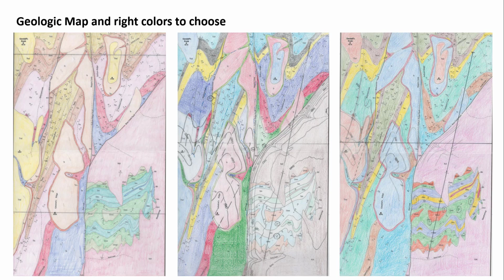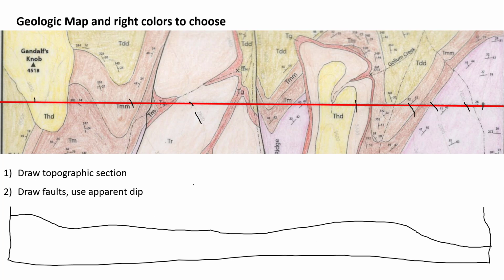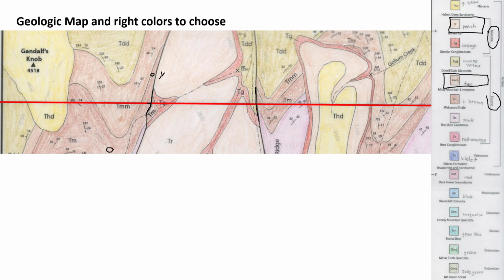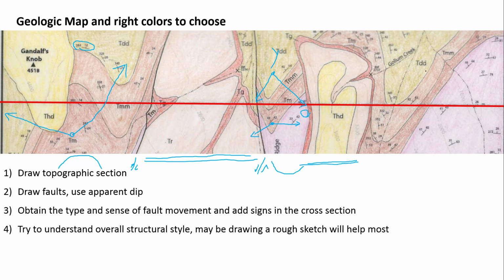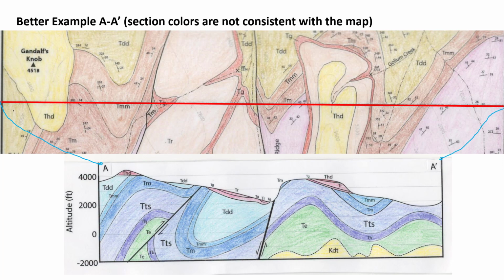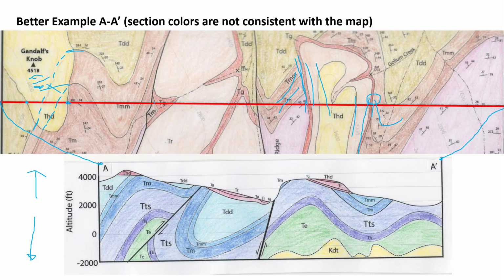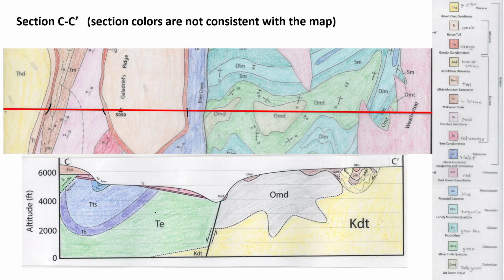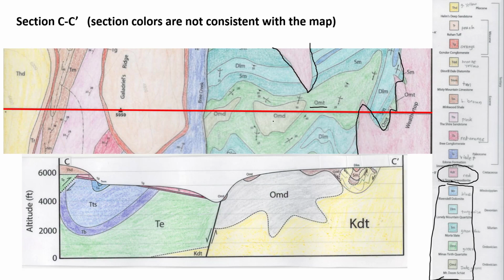Geologic Cross Sections